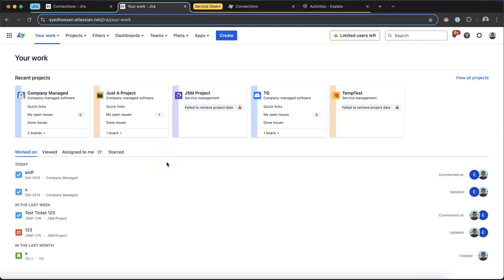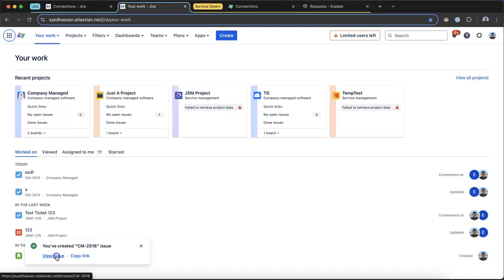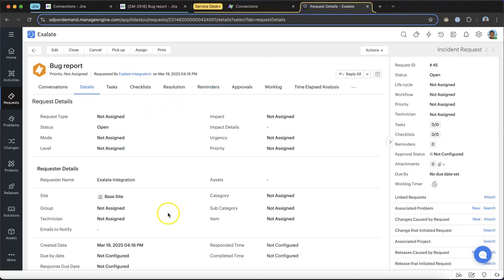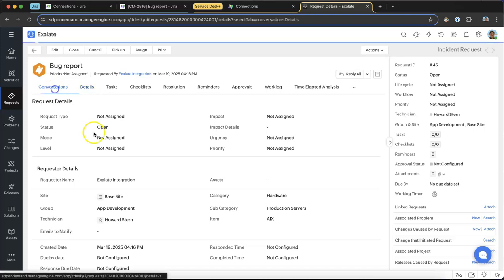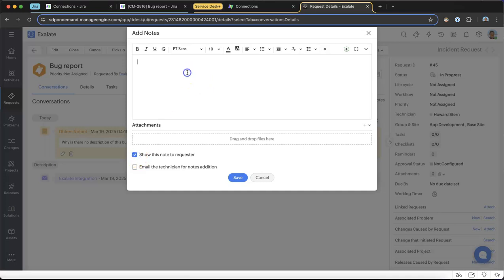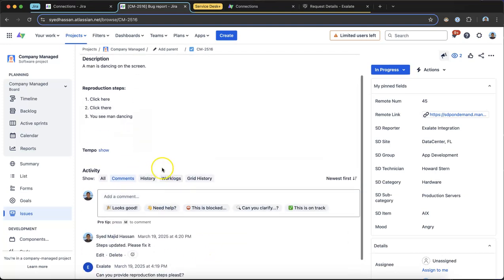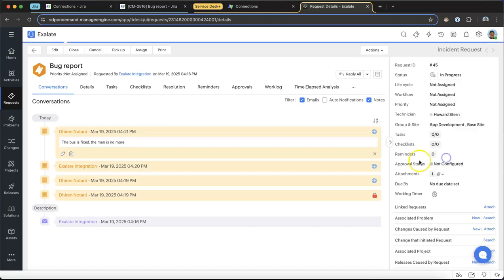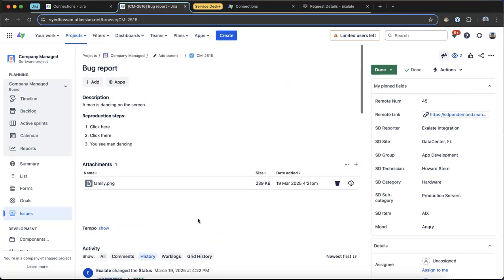ServiceDesk+(Zoho) integration with JIra - A Functional Demo